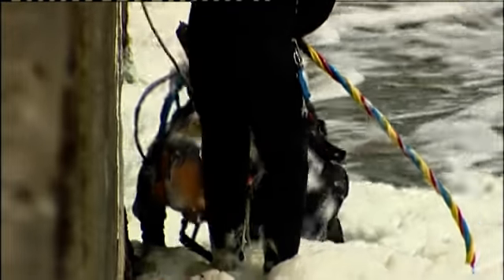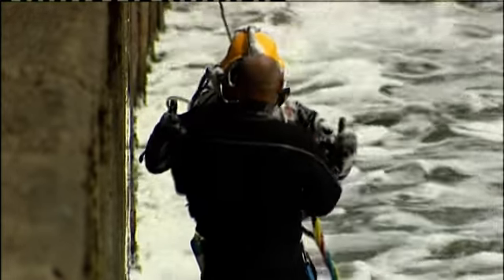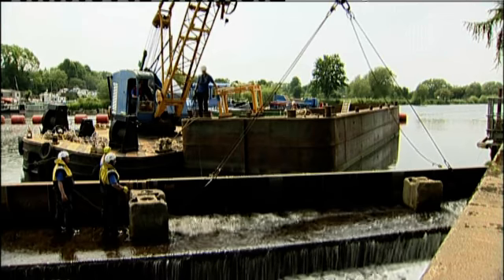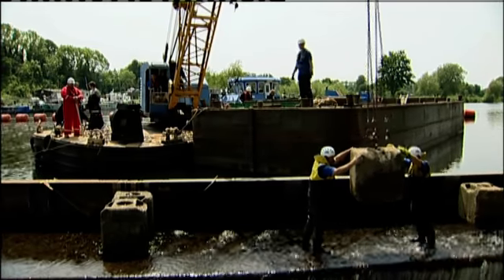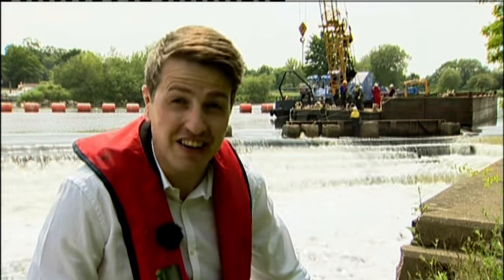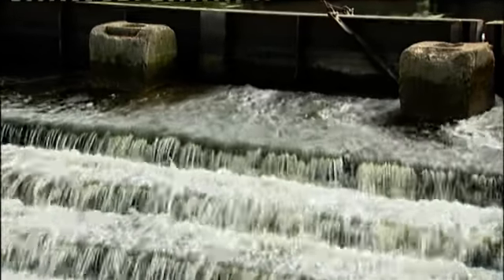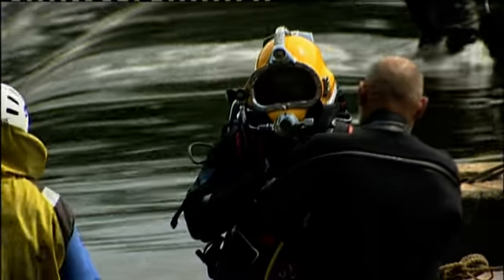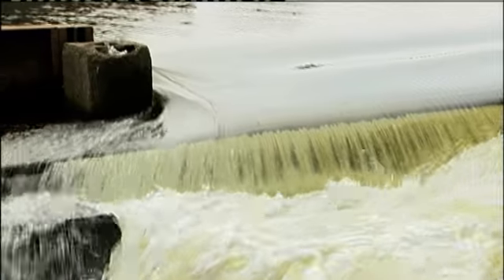ESSENTIAL MAINTENANCE AT GUNTHORP WEIR (18/06/2013)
A huge maintenance operation has begun on the weir across the River Trent at Gunthorpe. The inspection is carried out every fifteen years to check for cracks. First, though, there's the small matter of the fast flowing river, which has to be diverted so divers can get close enough for a proper look.